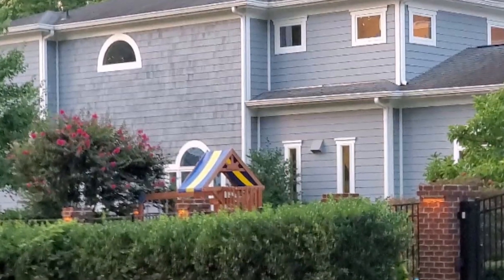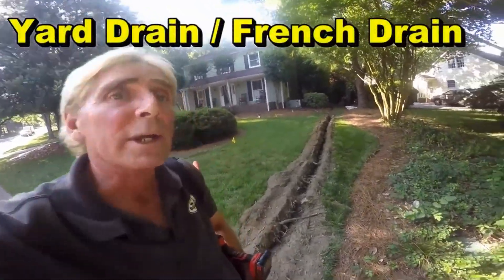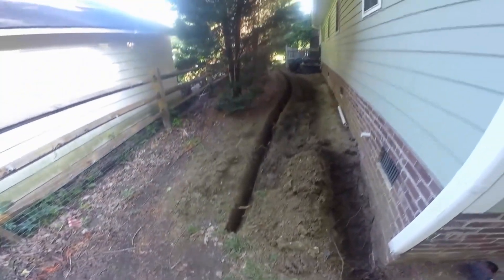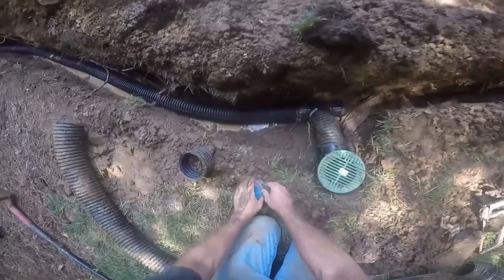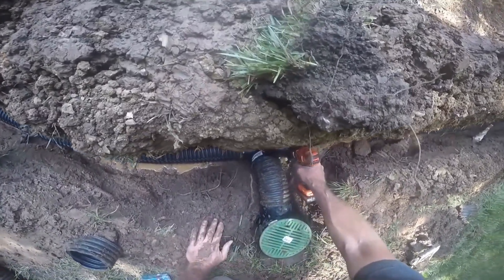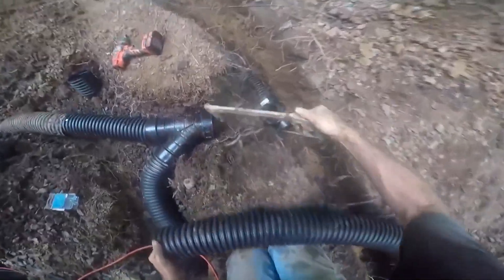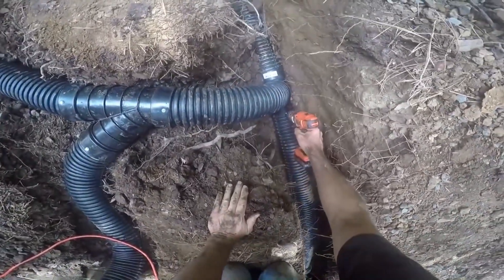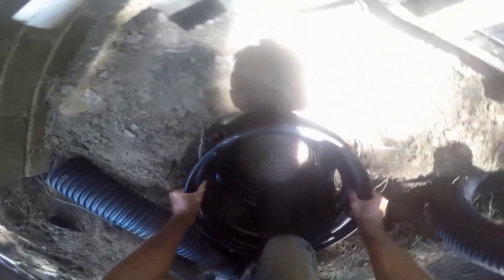Rainwater Drainage System, How to do it Yourself for Homeowners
Complete collection of How to Video for French Drain. Watch and Learn learn how to install a proper system without the hype! Catch Basins Collect Immediate Surface Water Run Off. Watch and learn! No Debris gets down the Line. French Drain Collects Subsurface Water. Together there is NO Better System! GUARANTEED.

Finally! The Most Complete Rainwater Drainage video on YouTube. Everything from buying a shovel and calling 811, Materials, Trenching, How Deep, Discharge to daylight. Perforated pipe surrounded by gravel, Catch Basin, Downspout Drains, Gutters, Basement Waterproofing, Crawl Space Waterproofing, Interior and Exterior Waterproofing and So Much More!

Complete How to for Rainwater Drainage, Part 1. Ground Work. Apple Drains and AppleDrains.com has log been the industry leader of DIY French Drain Video. We are building the COMPLETE How to for Homeowners and Contractors showing the Professional Tips and Instruction for every part of the Rain RAINWATER DRAINAGE SYSTEM.

NOTE: I was able to snatch up a bunch of Airline Tickets - Orlando to Charlotte. $68.00 round trip. Because I go to Charlotte every couple weeks, I thought I pass this info along. American Airlines.. Get your tickets now.

Apple Drains

Flora and I have been creating video from the Philippines and sharing with everyone. Learn how to do things yourself! The Filipino People are VERY SELF SUFFICIENT. Its wonderful to watch and learn how they do things.

I created a YouTube channel for Frezelda and will be posting more How to and you can Follow her and see some of the most beautiful unknown beaches in the Philippines!
Here is a link to her channel. No content yet, but I hope everyone subscribes. She will be posting very soon!
Island Girl Freelda
COMING SOON!

Apple Drains has More How To Video than any other Channel on YouTube! We do much more than talk about it We Show you how to install, Create, and Build!

French Drain is Perforated Pipe Surrounded by Gravel. It Collects Subsurface Water. Catch Basin Collect Immediate Surface Water Run off.

Apple Drains
Drainage Contractors

Coming Soon
Atlanta GA Office

YES!

french drain, catch basin, Apple Drains, Drainage Contractor